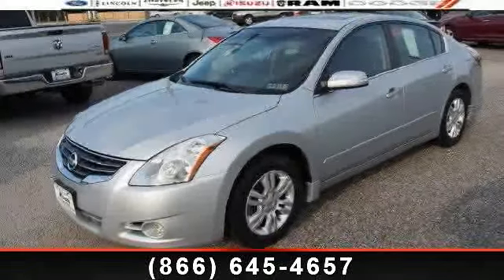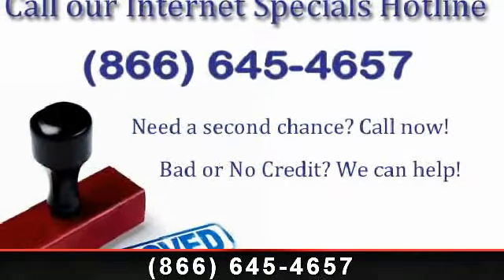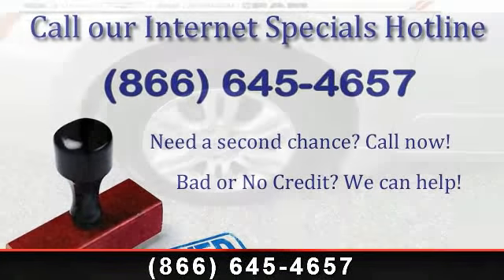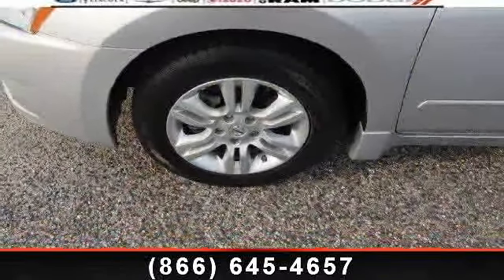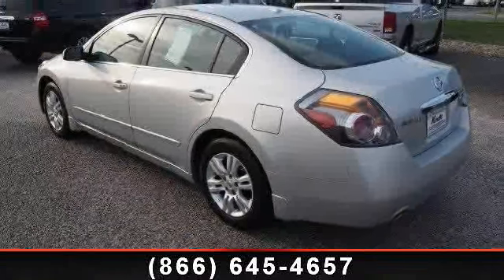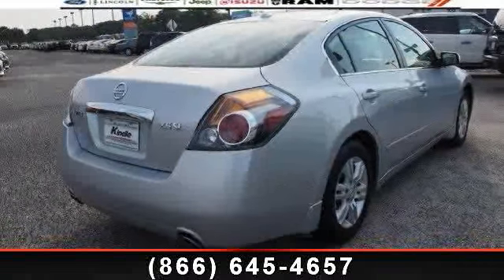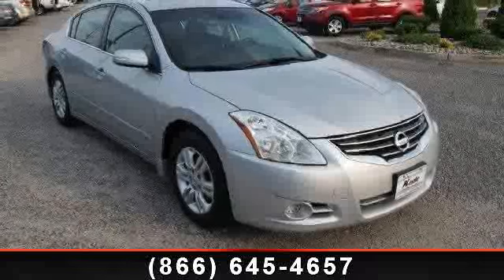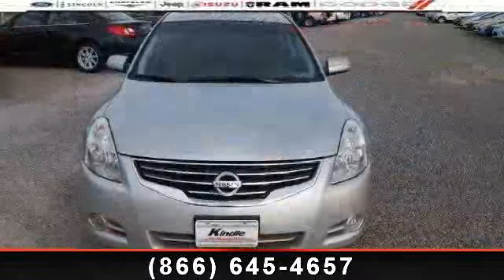2010 Nissan Altima - Kindle Auto Plaza - South Jersey, NJ 0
THIS IS A 1 OWNER VEHICLE WITH A CLEAN CAR FAX - LOW MILES - 2.5L I4 DOHC 16V ENGINE - CVT with Xtronic TRANSMISSION Nissan Altima 2.5 Sedan comes with air conditioning with cabin air filter, power mirrors, power door locks, power windows, and remote keyless entry. Safety features on all models include dual-stage front-impact airbags, front seat-mounted side-impact airbags, front and rear curtain-style airbags for head protection, VDC electronic stability control system with Traction Control, and ABS with Electronic Brake-force Distribution, for optimum braking under a range of conditions. On a budget? Save fuel $$$ with this great car! Rest assured with this purchase. It has been given the seal of approval by our Service Department. This car is going to go fast! Hurry in for your test drive before it's gone!